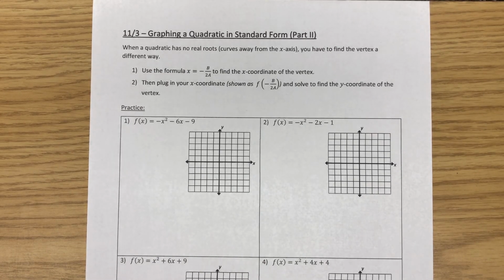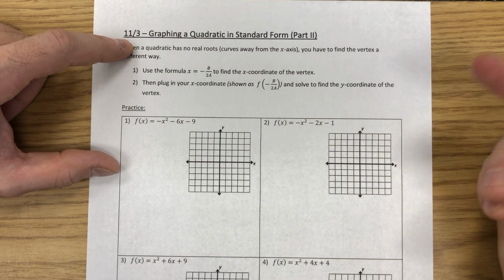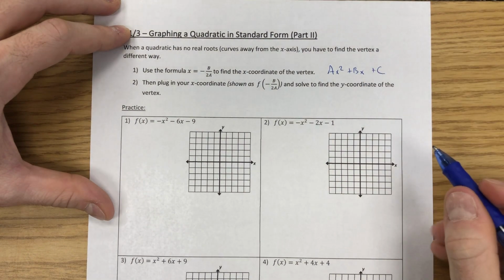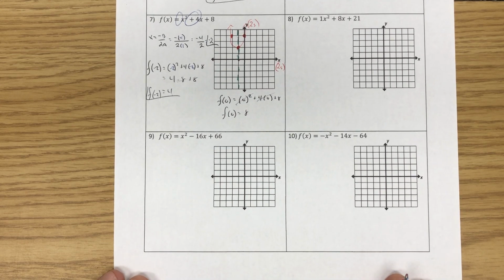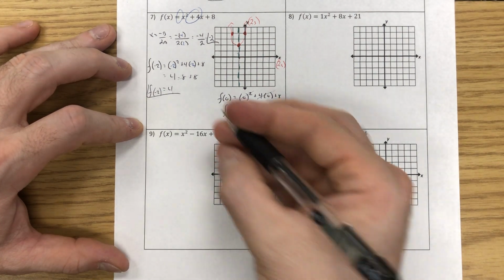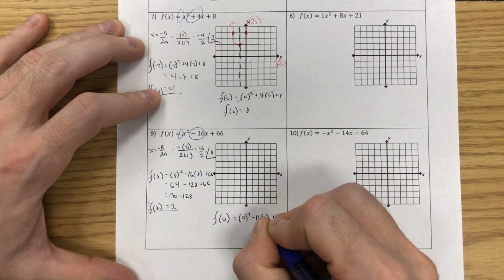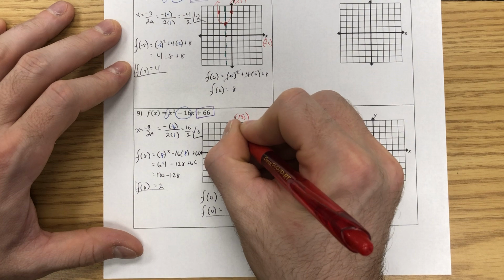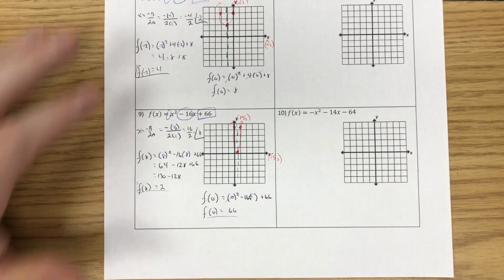Algebra II Honors - Sub Day for 11.03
Video for class covering Graphing a Quadratic in Standard Form when the roots don't cross the x-axis.